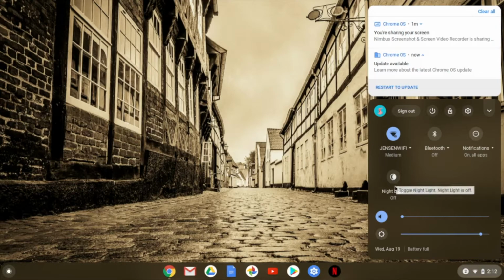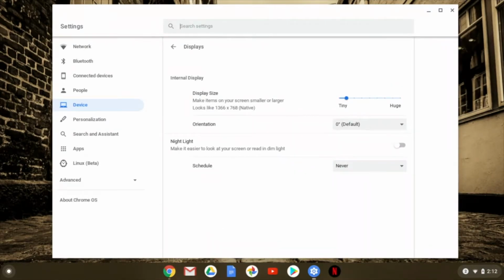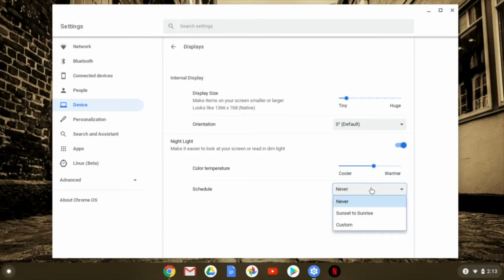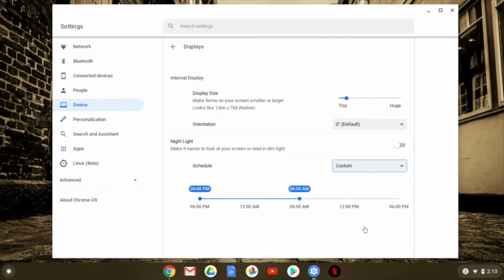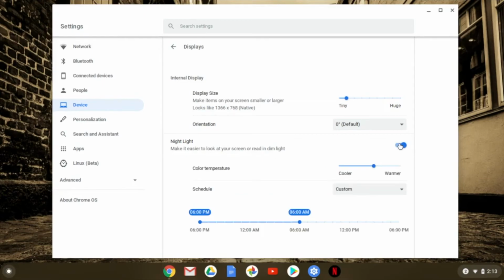How to Adjust Screen Brightness on a Chromebook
Check out today's special tech deals:

In this video, we show you how to just the screen brightness on your Google Chromebook. We are using a Samsung Chromebook 3 for this tutorial, but the process will be very similar for any Chromebook laptop. We show you two easy ways to adjust your screen brightness using both the keyboard as well as the settings option. By the time you're done with this video, you will be able to easily adjust your screen brightness and even set up night mode automatically for your Chromebook.